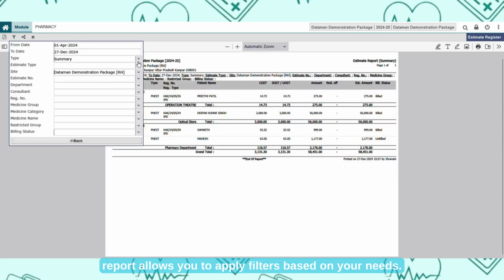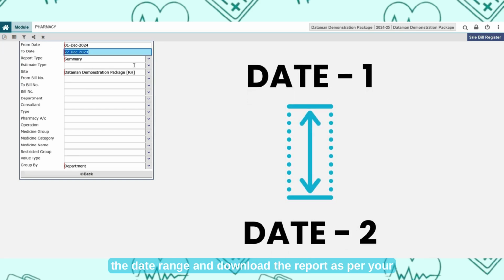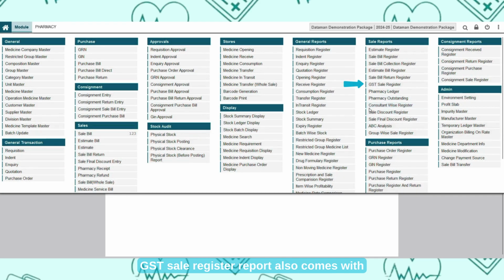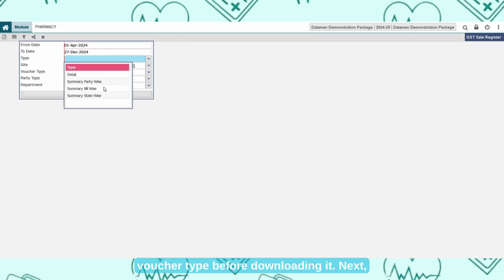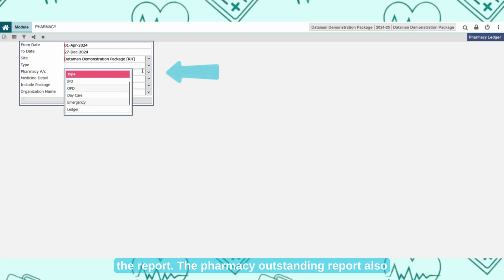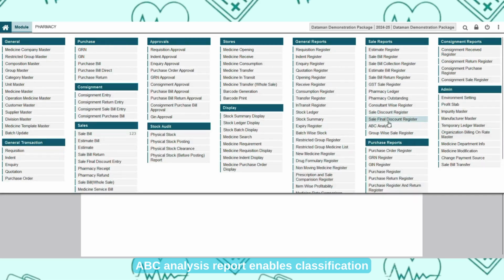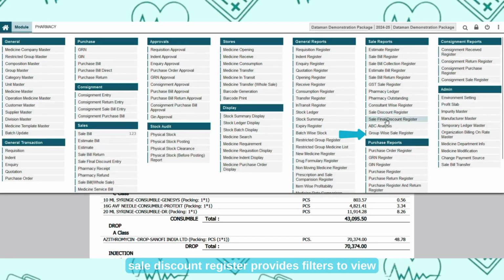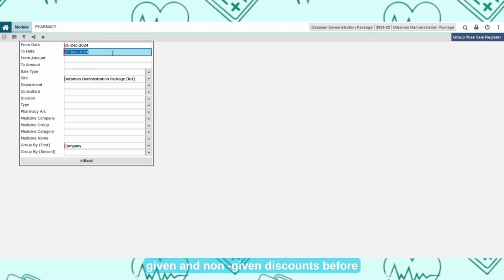Sales Report Tutorial: Filtering Options and How to Download Key Data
Unlock the full potential of your sales data with our comprehensive sales report guide! 📊 Learn how to apply custom filters to view detailed or summary reports across various sections, including the Estimated History Report, Sale Bill Registers, GST Sale Register, Pharmacy Ledger, and more. With filter options like date range, site, department, and bill status, you can easily tailor the report to your needs and download it in just a few clicks!